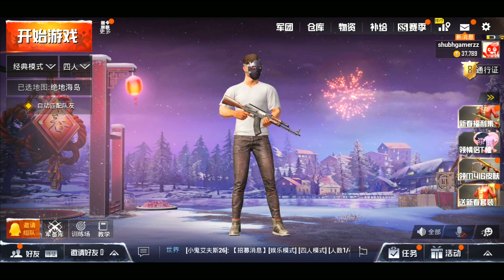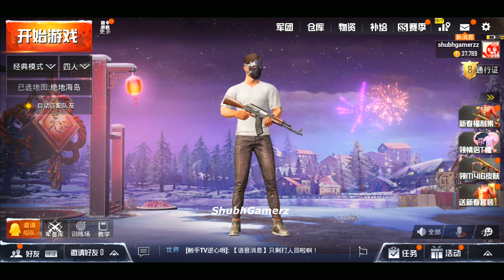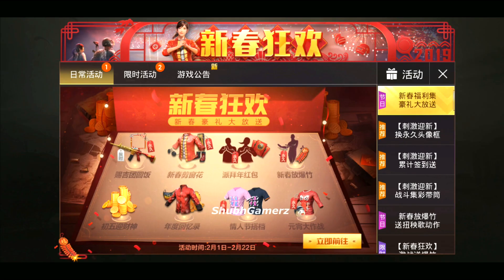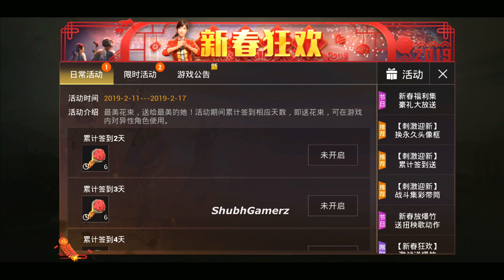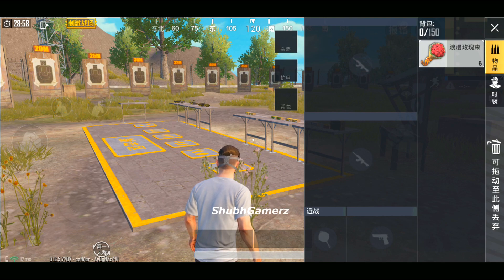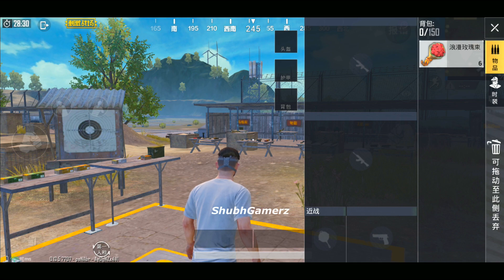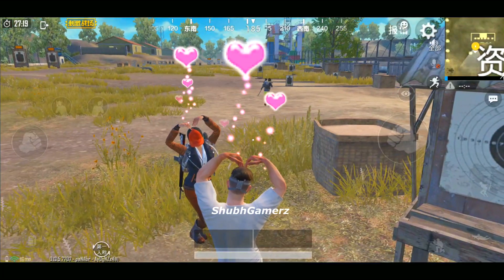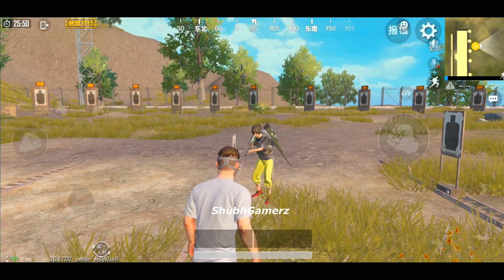PUBG Mobile VALENTINE DAY Special ROSE Bouquet - PUBG Mobile 0.13.5 | VALENTINE Day Special DANCE !!